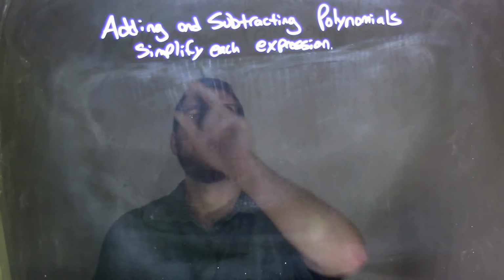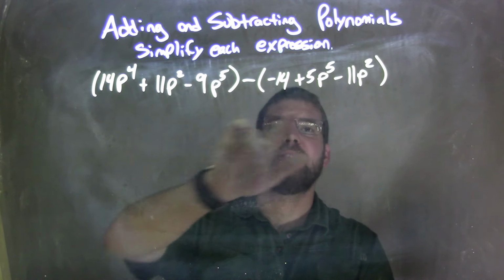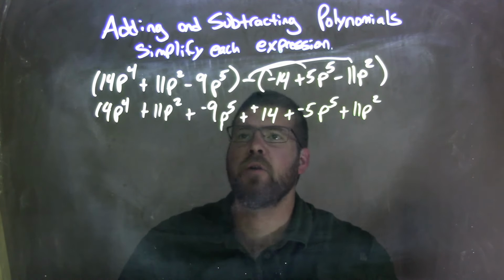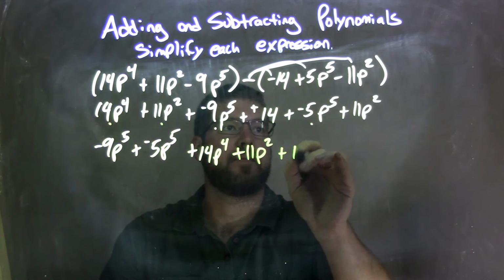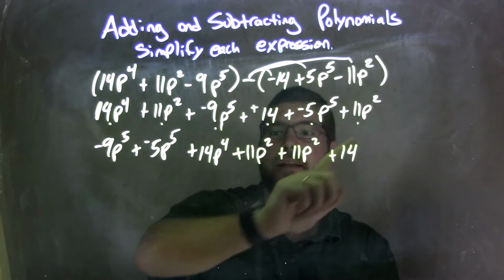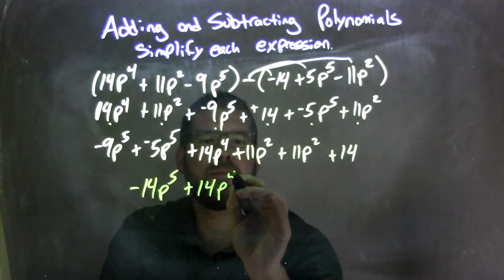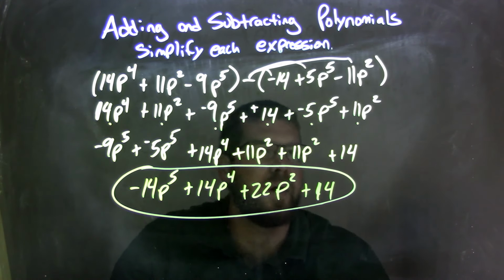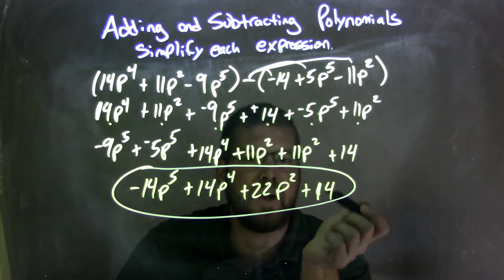Simplify (14p^4+11p^2-9p^5)-(-14+5p^5-11p^2)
In this math video lesson on Adding and Subtracting Polynomials, I simplify (14p^4+11p^2-9p^5)-(-14+5p^5-11p^2).